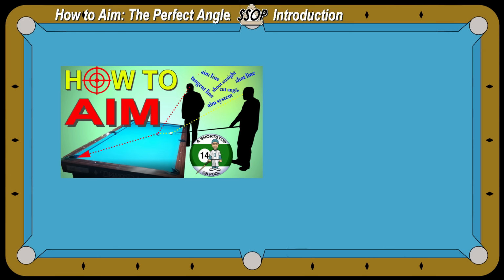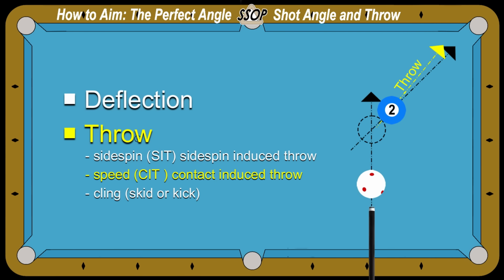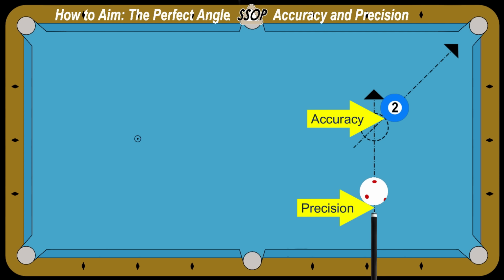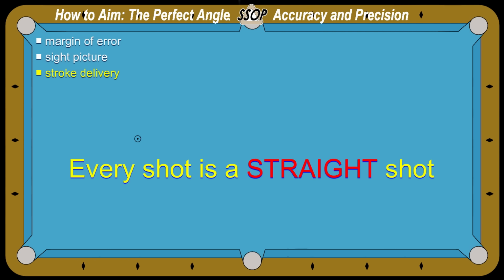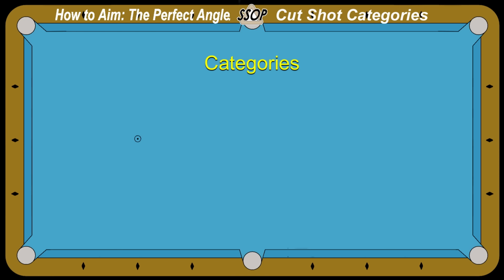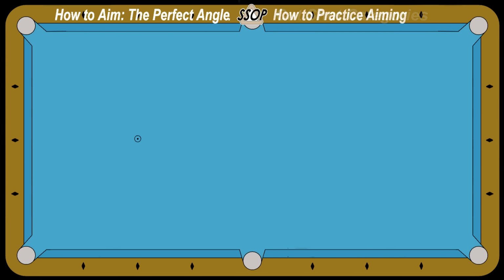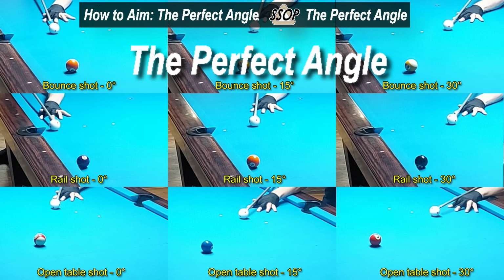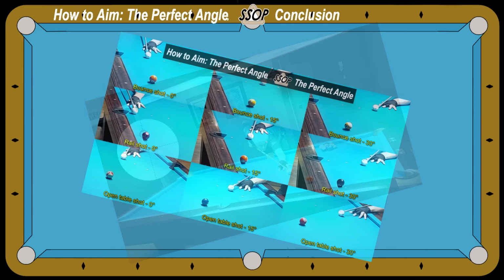How to Aim 2, The Perfect Angle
My next instructional video in a series about Aiming pool shots. Watch these first if you haven't yet:

Chapters:
0:00 Introduction
1:54 Shot Angle and Throw
6:00 Accuracy and Precision
9:50 Cut Shot Categories
11:42 How to Practice Aiming (Bracketing)
31:46 The Perfect Angle
38:00 Conclusion